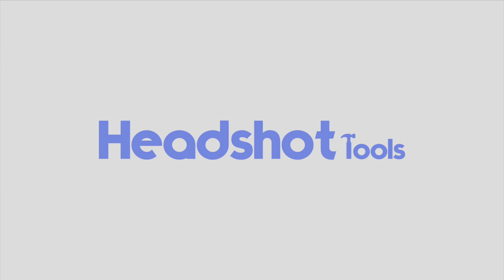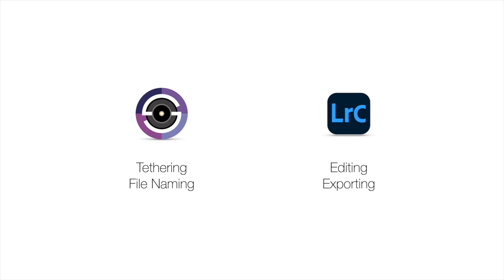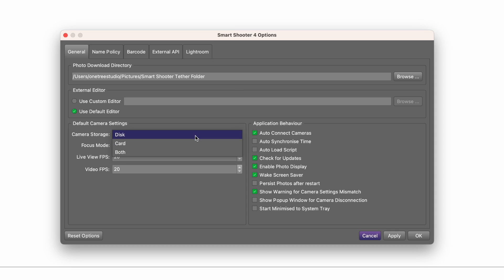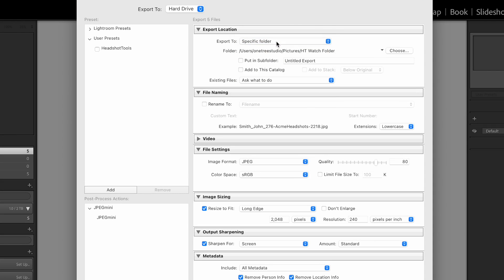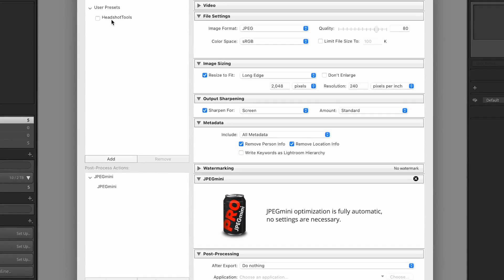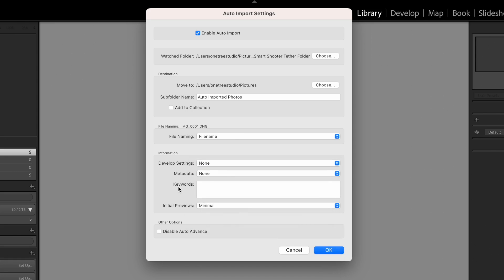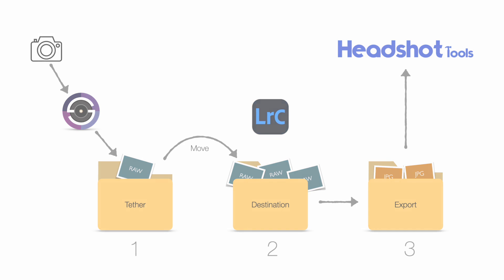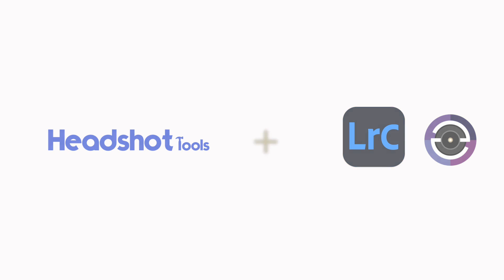How To Setup Adobe Lightroom / Smart Shooter 4 With Headshot Tools - HeadshotTools.com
Learn how to setup Headshot tools with Adobe Lightroom and Smart Shooter 4 for instant file naming and exporting to individual Galleries.

UPDATE: 9/10/2023 - Export Options Greyed Out?
The latest version of Adobe Lightroom disables the Export settings unless an image is imported into the catalog.  Simply import an image into the catalog to access the Export Settings.